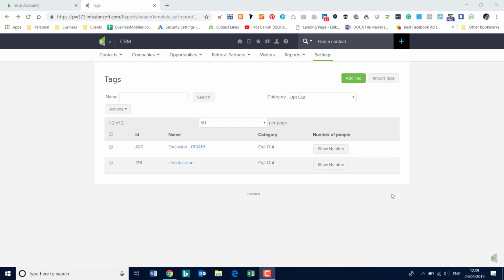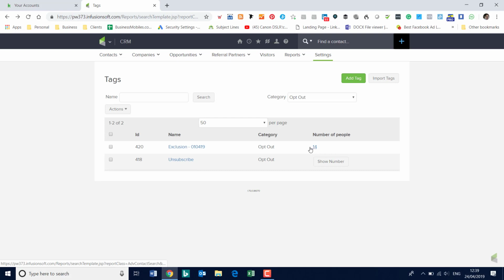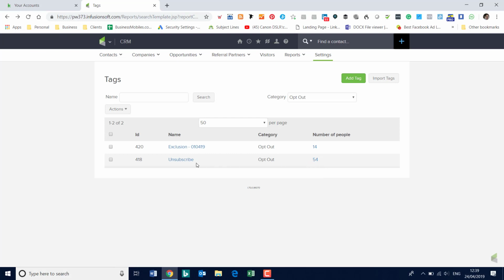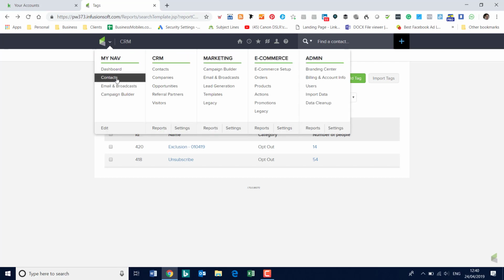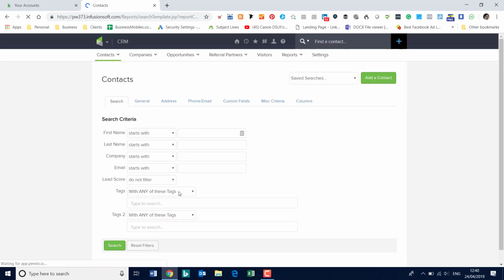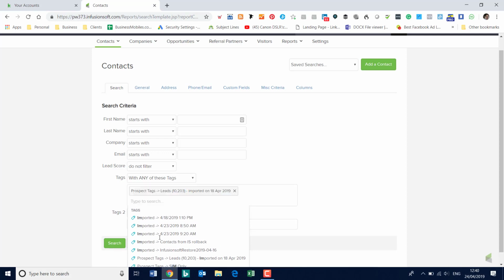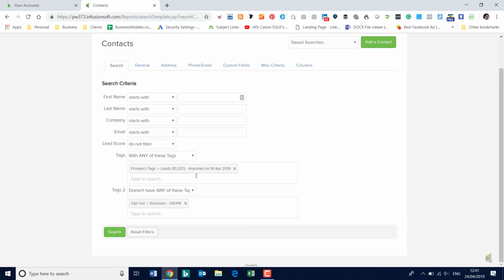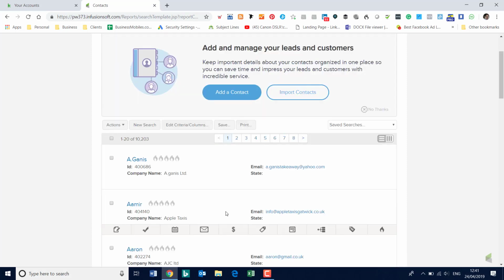Cant seem to Exclude Opt Tags - Manually uploaded as a Excel Import